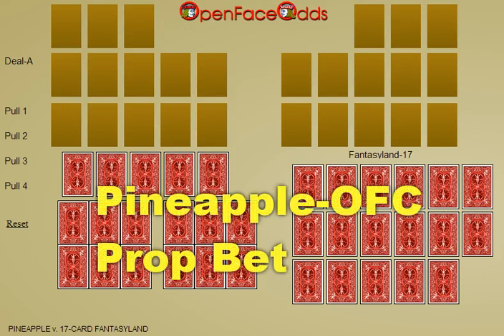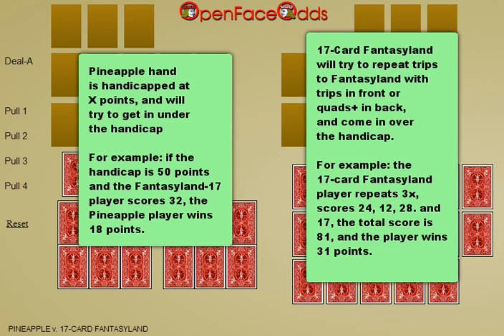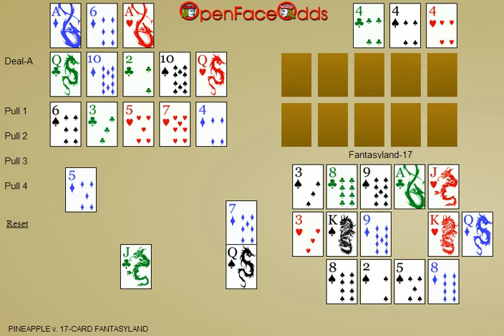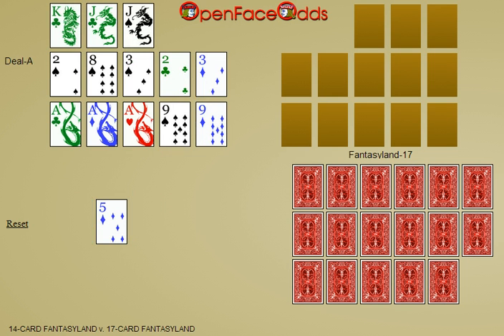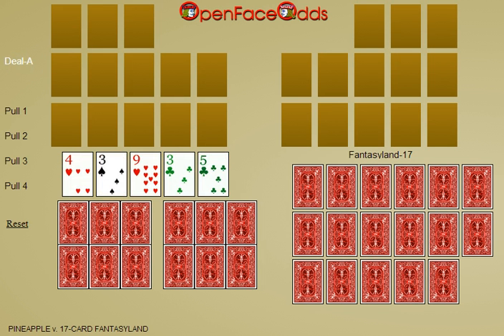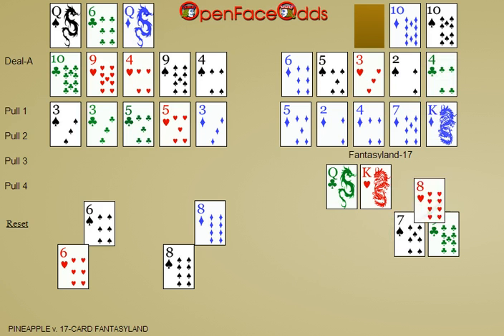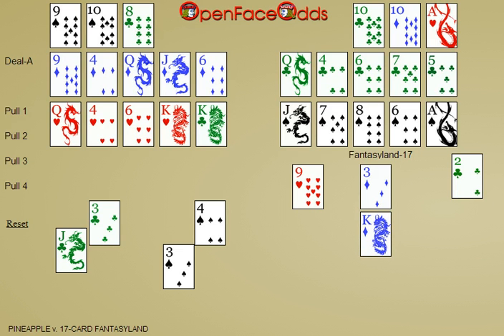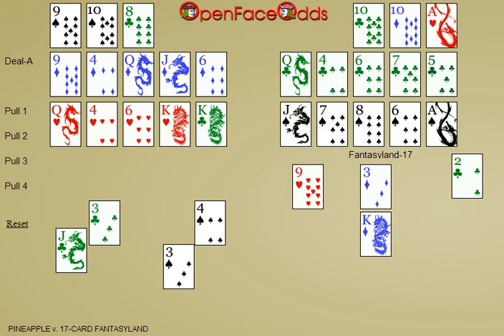How to Play Pineapple OFC 'Prop Style'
Pineapple-OFC is a very popular variant of Open Face Chinese Poker.  This video explains 'Prop Style' - a way to play where one person plays the Pineapple hand and the other plays 17-card Fantasyland.